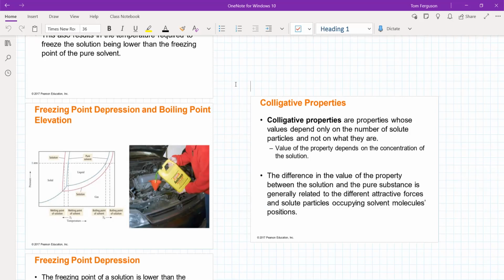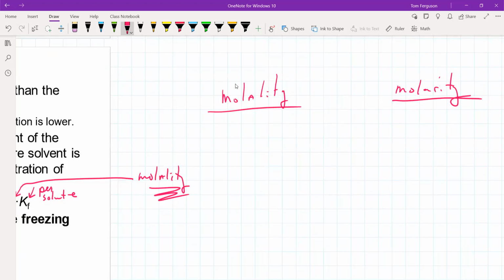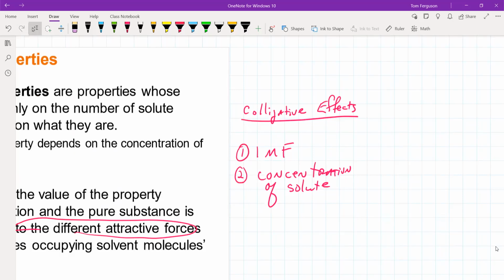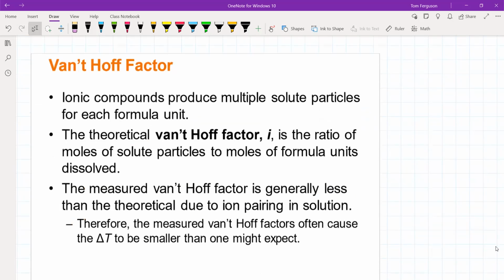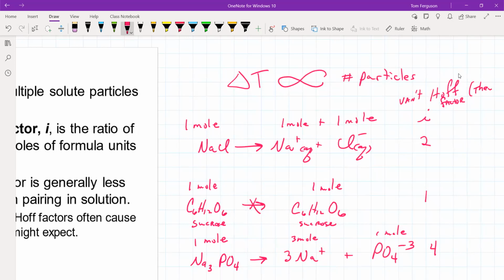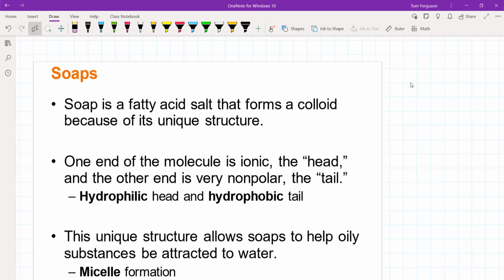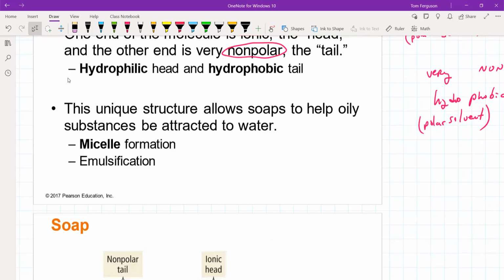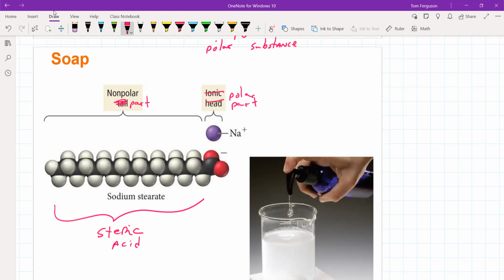Video solutions 2 7 28 2022